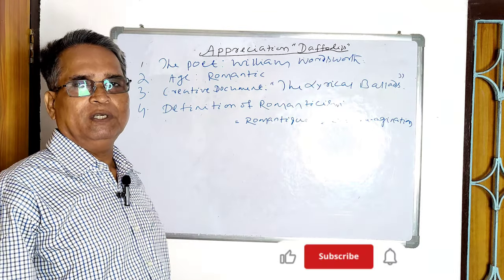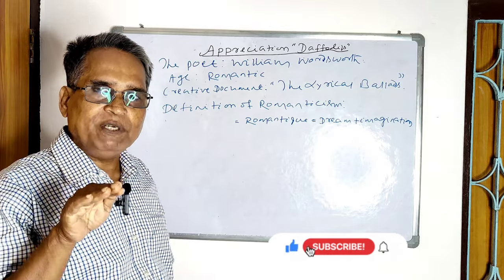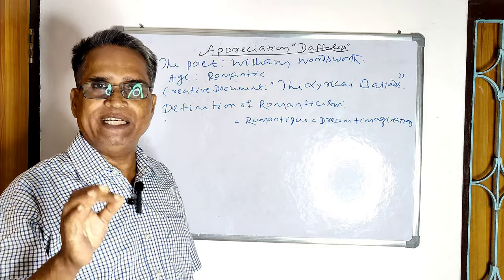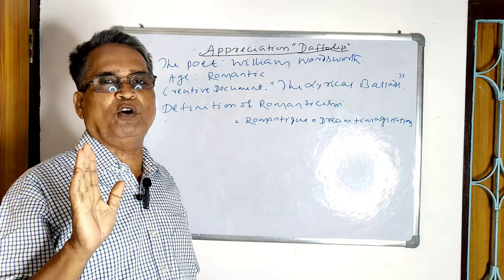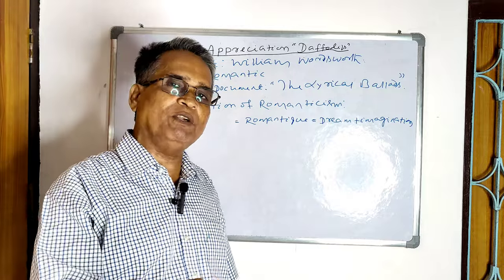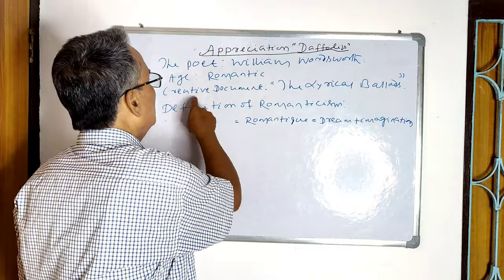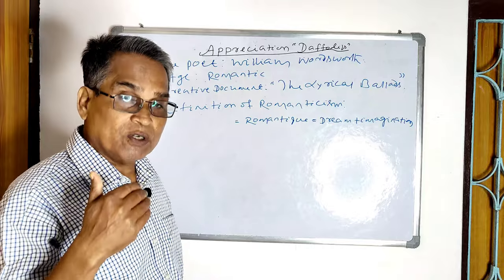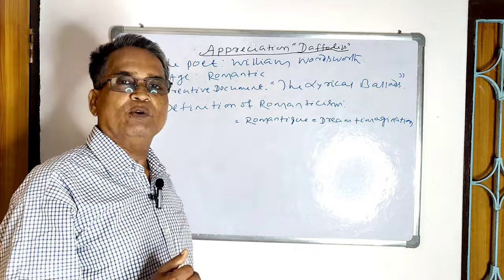Daffodils by William Wordsworth | 4K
Subject - English
Class - +2 2nd Year
Poem Name- Daffodils
Poet- William Wordsworth

ONLINE CLASS ROOM

Faculty - Retd. Prof. Trilochan Pradhan ( Sr.Reader in English) with experience of 43 years.

Musician: EnjoyMusic